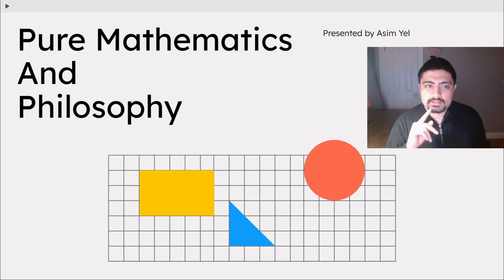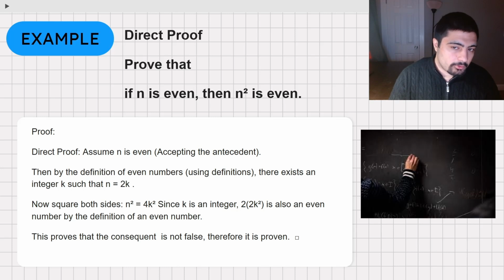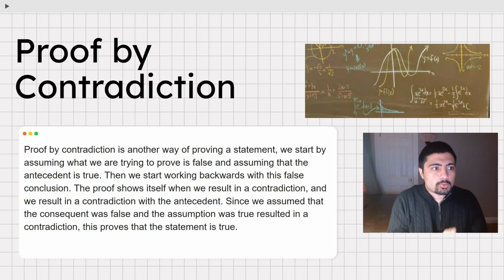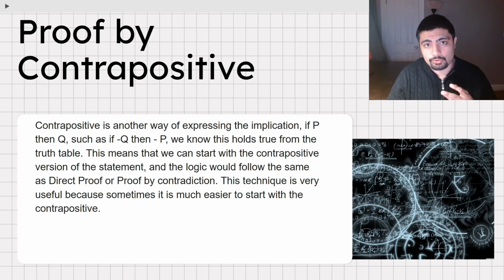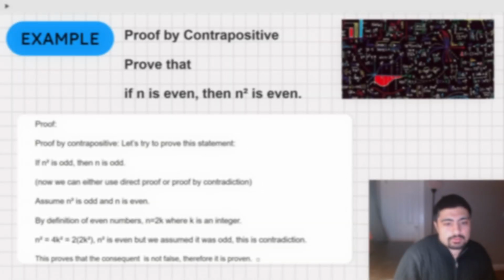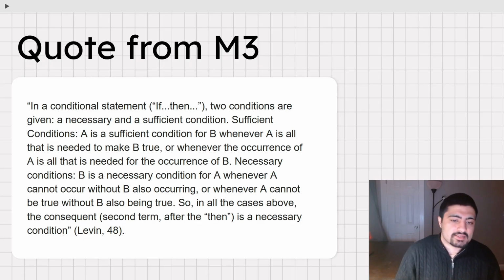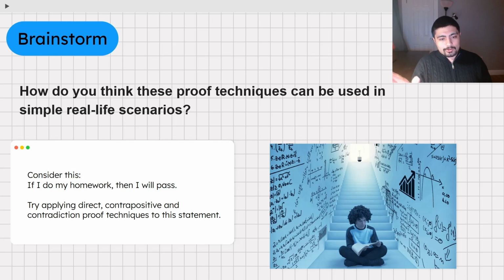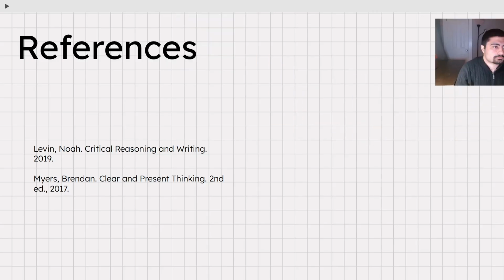wanna crack mathematical proofs? watch this video.